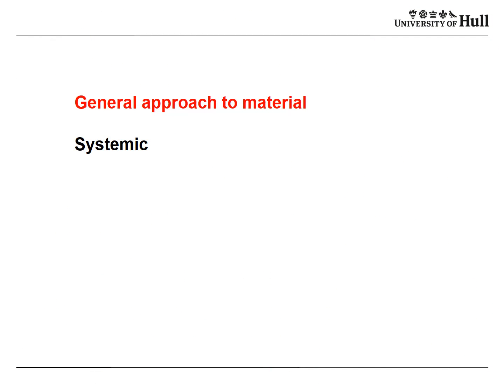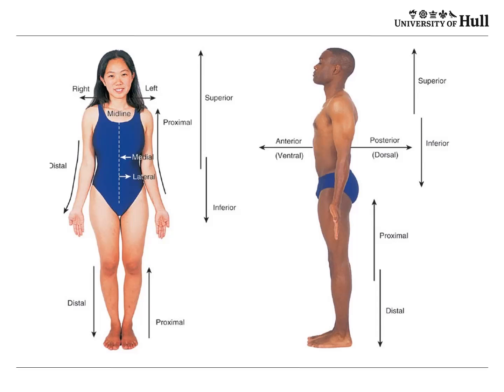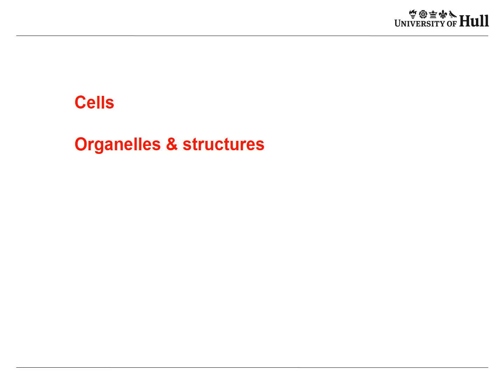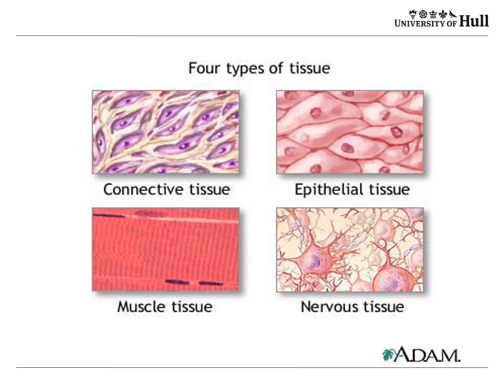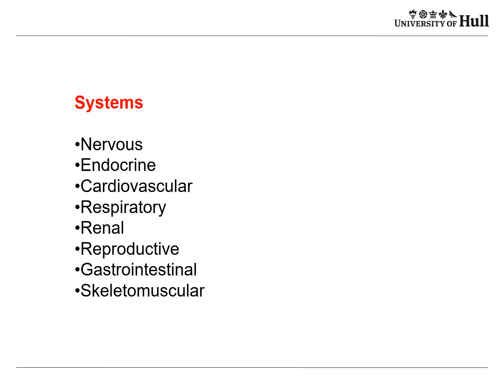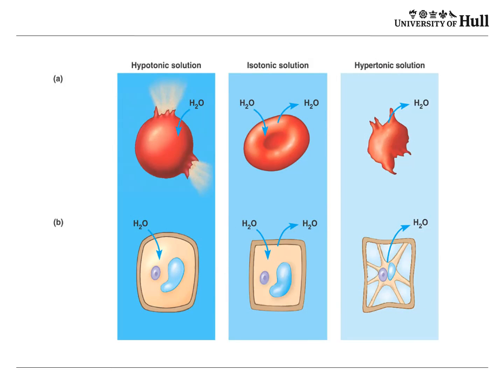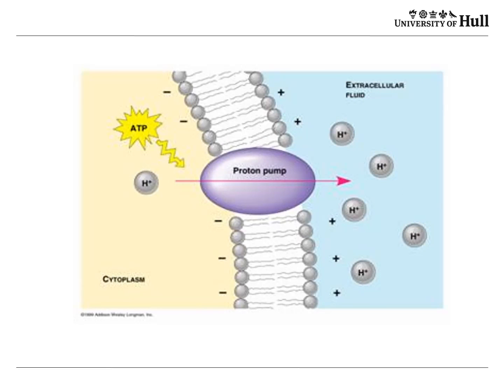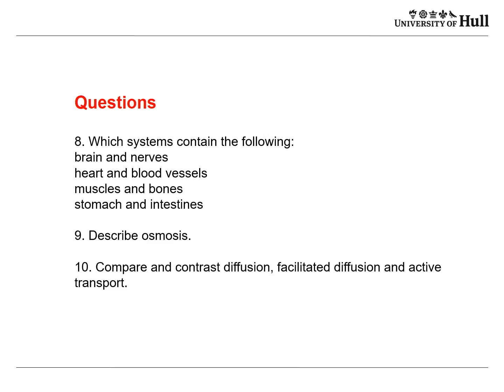Cells to systems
Anatomical tems and planes, the cell and the organisation of the body into systems, osmosis and diffusion